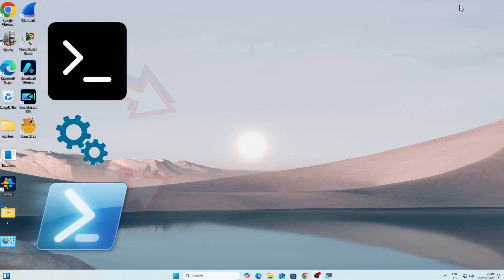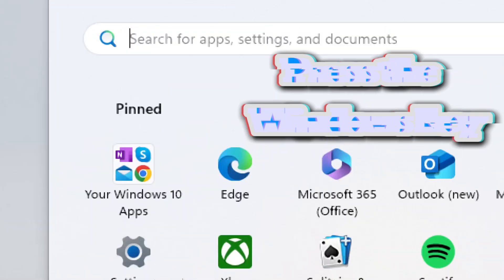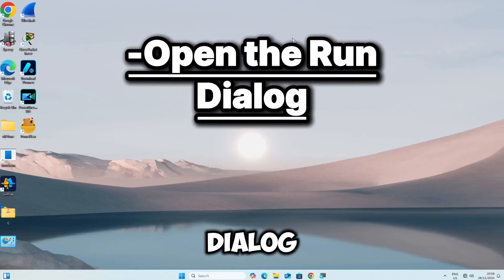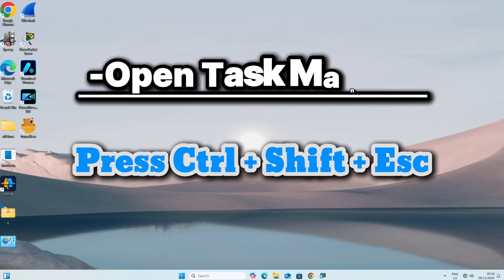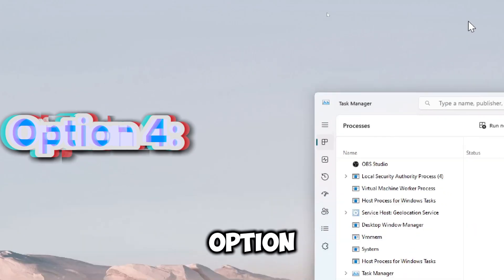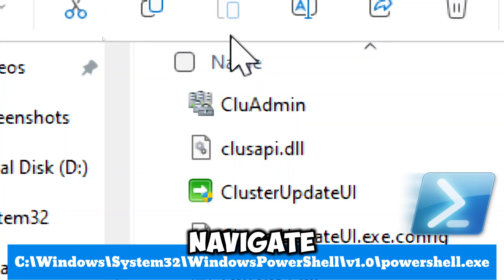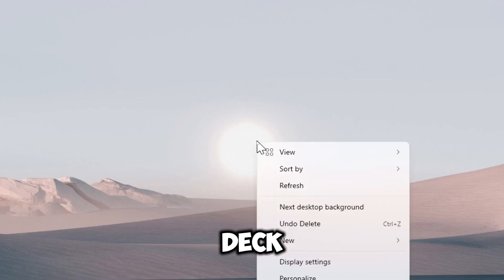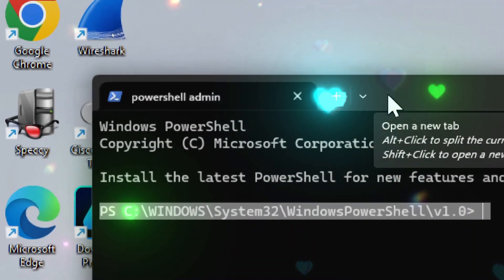How to Run PowerShell as administrator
🚀 How to Run CMD or PowerShell as Administrator | PowerShell for System Administrators

🔑 Unlock the full potential of your system with administrator privileges! Whether you're a tech enthusiast, system admin, or a power user, learning how to run Command Prompt (CMD) or PowerShell as an administrator is essential for accessing restricted commands, performing system-level modifications, and more.

In this video, I'll walk you through 5 easy methods to launch CMD or PowerShell with admin rights on any Windows device. 📂💻

💡 What You'll Learn:
✔️ Using the Start Menu – Launch CMD/PowerShell with a simple right-click.
✔️ Shortcut Keys – Master quick shortcuts for instant admin access.
✔️ Task Manager – Open CMD/PowerShell in admin mode without leaving your desktop.
✔️ File Explorer – Find and run CMD/PowerShell directly from its location.
✔️ Desktop Shortcut – Create a custom shortcut for one-click admin mode.

🛠️ Why Run as Administrator?
Access Restricted Commands: Execute commands requiring elevated privileges.
System-Level Modifications: Manage settings, troubleshoot, and optimize performance.
Efficient Task Execution: Streamline advanced administrative tasks with ease.
🔥 Pro Tip: Don’t forget to approve the User Account Control (UAC) prompt when launching these tools.

📺 Watch Now to take your command-line skills to the next level! 🖥️✨